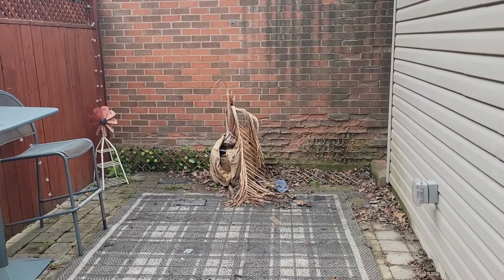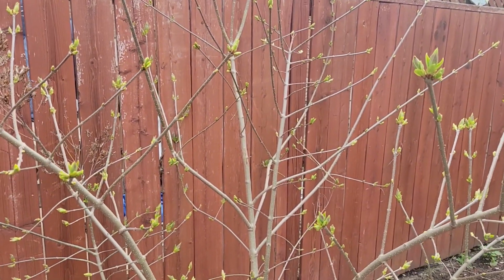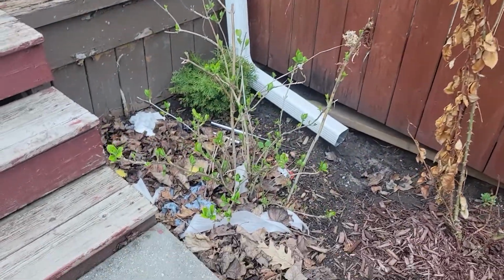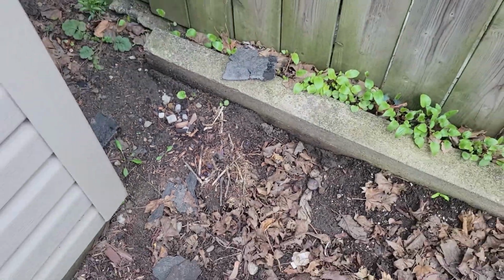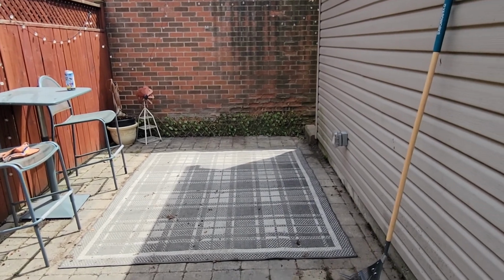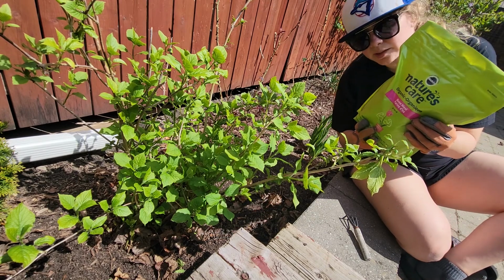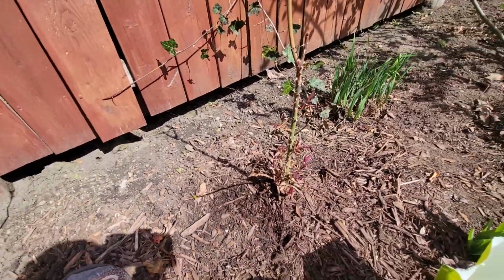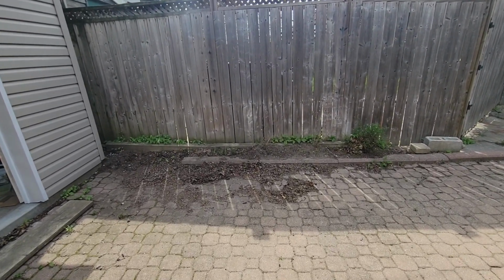Winter Clean Up & Trying out Fertilizer for the FIRST TIME!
After a long winter, what does the garden look like before a much needed clean up? And I try out Bone Meal Fertilizer for the first time - will it actually work?

***Please let me know any ideas or suggestions with future content & if anyone has experienced the same export issues this video faced. Onwards and upwards with the next one***